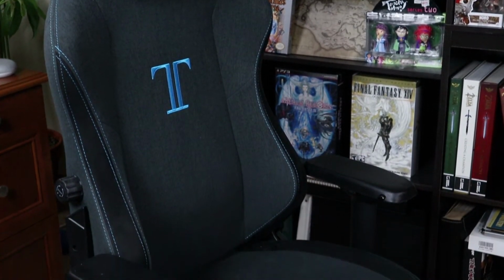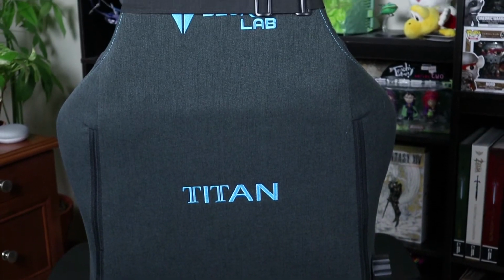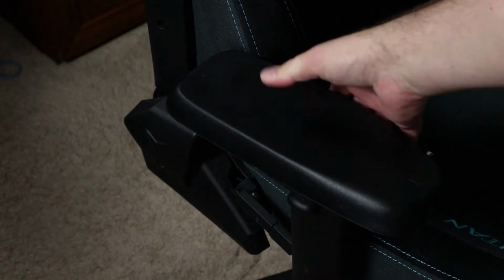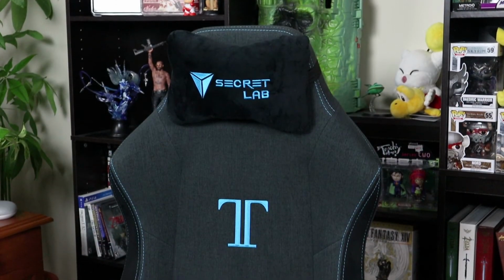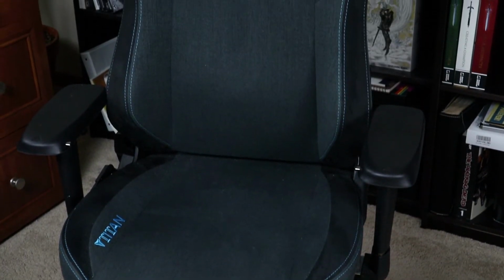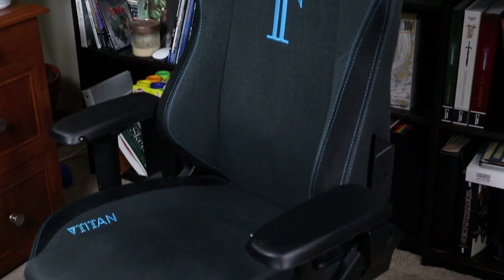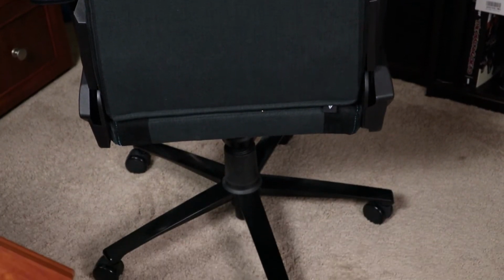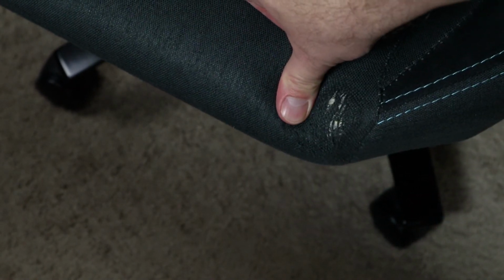The Secretlab Titan Gaming Chair, A Review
I bought a Secretlab Titan gaming chair 7 months ago and I felt it was high time I reviewed it as I get many questions about how it from you, my viewers. So here is all my thoughts on the chair itself.

Note I do not talk about the technical aspects of then chair, just my experience over the past 7 months of using it to help you make a more informed decision.

This review is unsponsored.